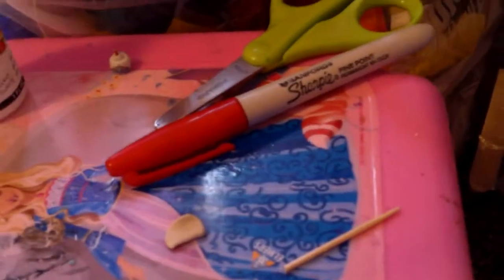how to make a doll glue bottle